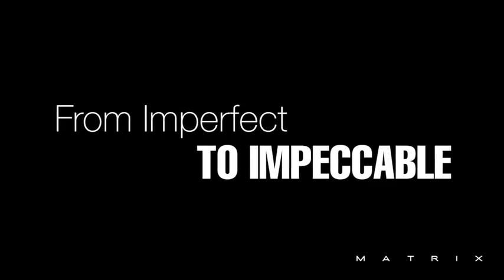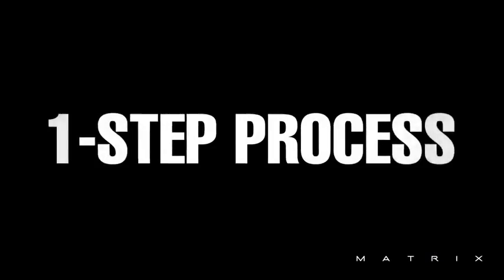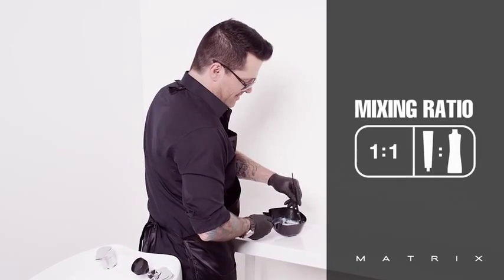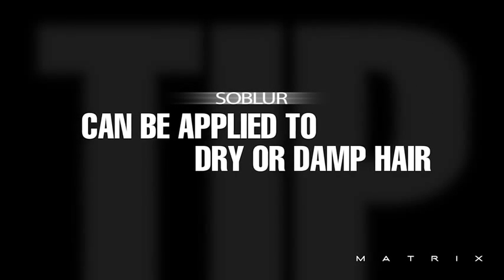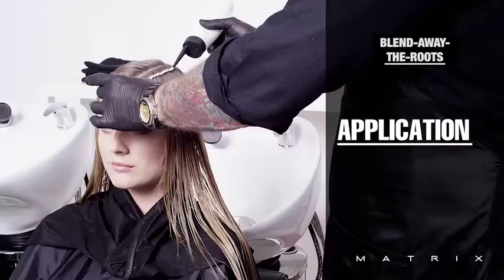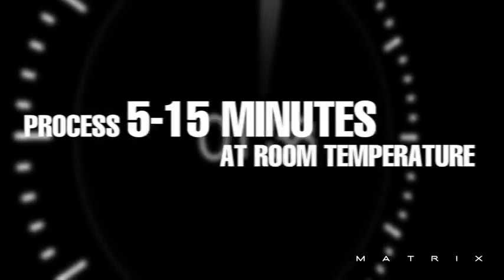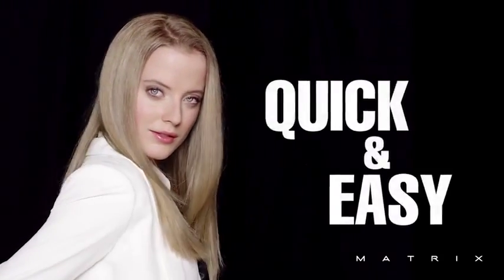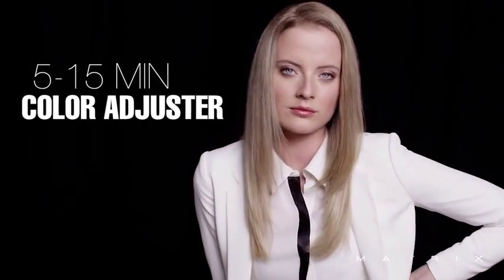MATRIX SOBLUR BLENDING ROOT MIXING SERVICE